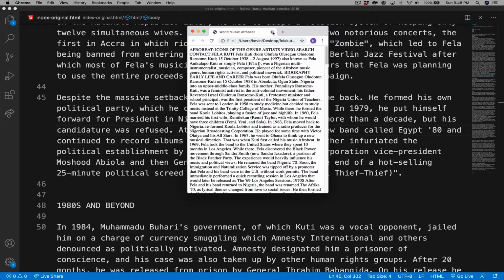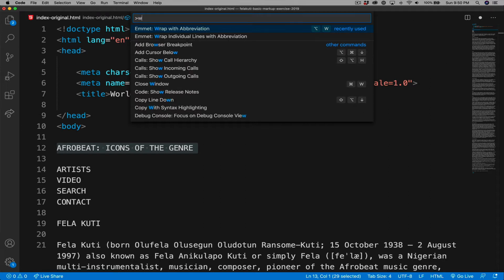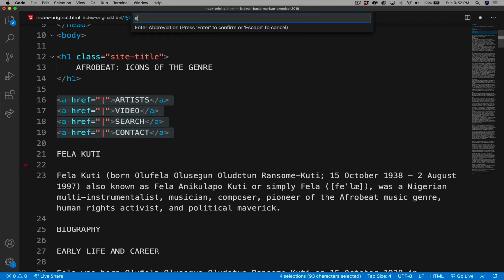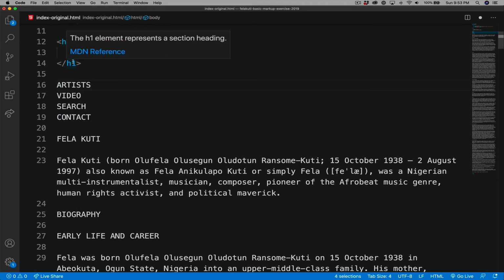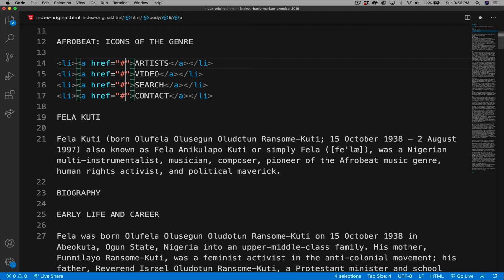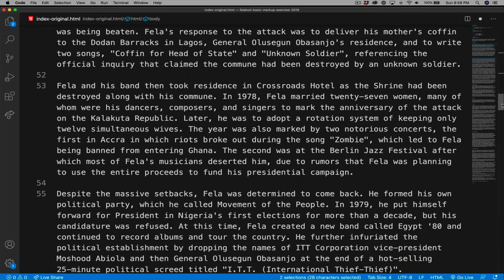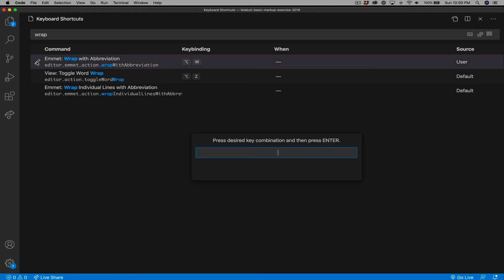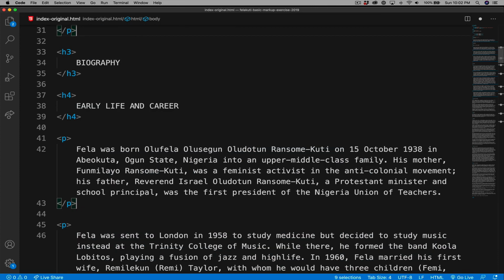Visual Studio Code: Efficient Selection Techniques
How to quickly mark up text in Visual Studio Code without going crazy and cursing your existence.